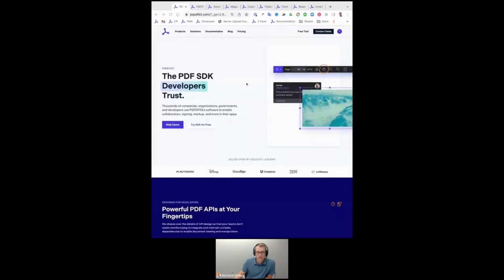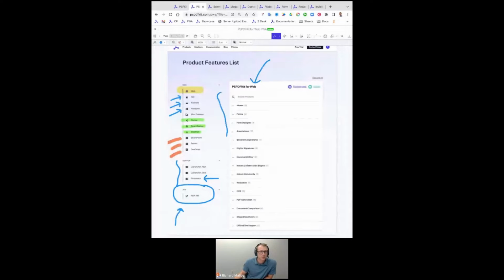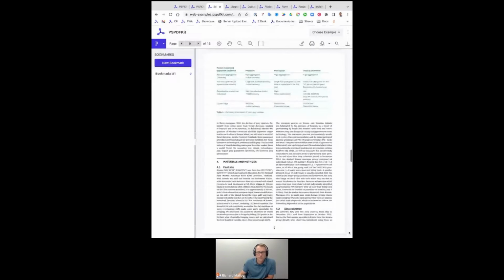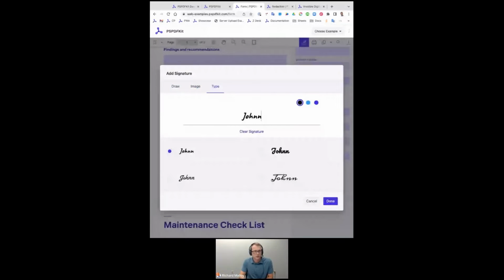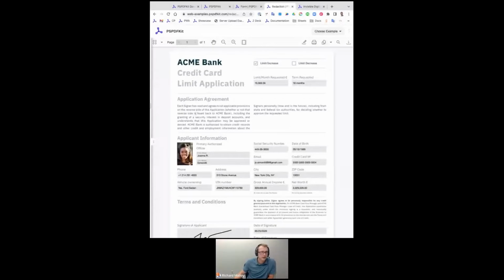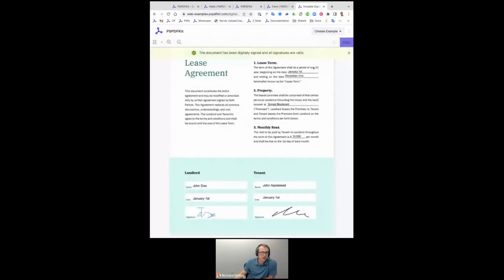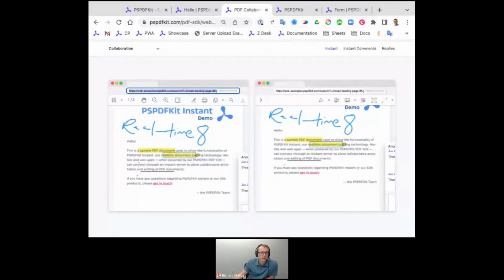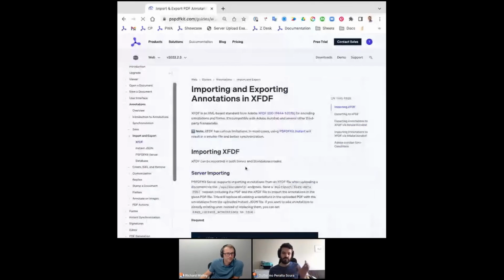Live Demo of PSPDFKit SDK — June 2022